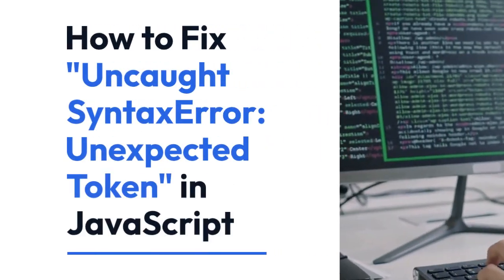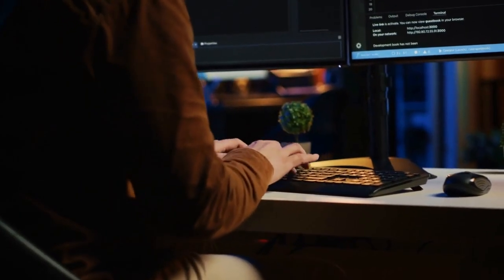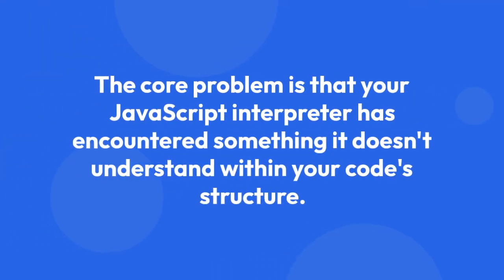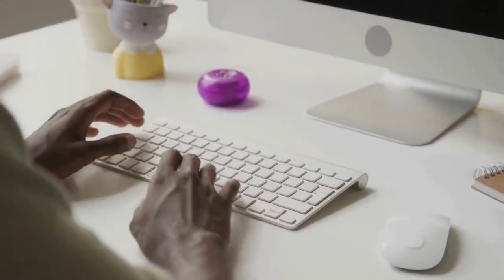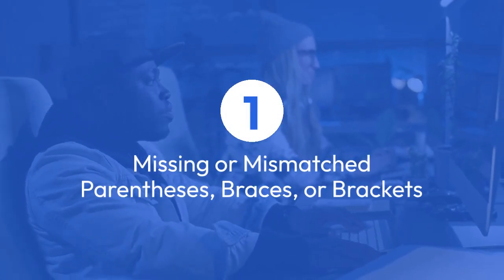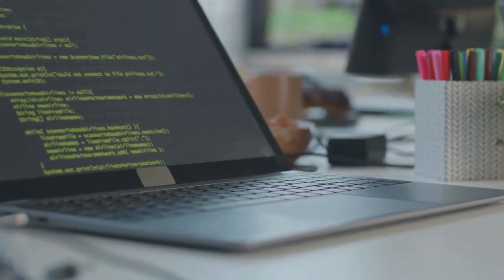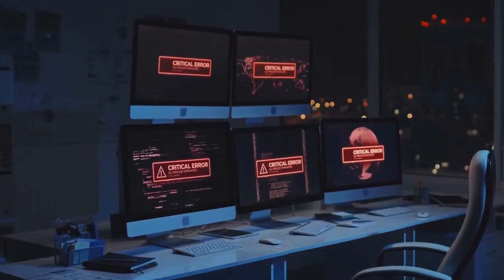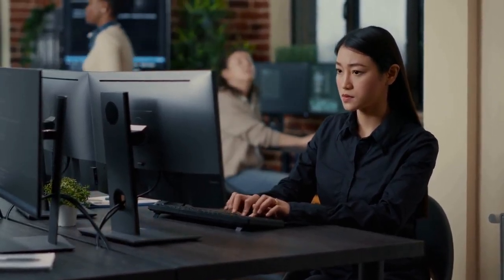How to Fix Uncaught SyntaxError: Unexpected Token in My JavaScript Code?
In this tutorial, you will learn how to troubleshoot and fix the "Uncaught SyntaxError: Unexpected Token" error in your JavaScript code. This error often occurs when there is a mistake in the syntax of your code, and we will walk you through common causes and solutions to resolve it. Watch this video to improve your coding skills and avoid this common error in your projects.